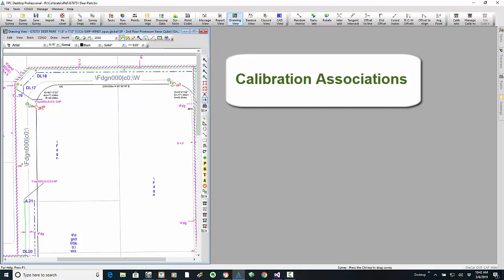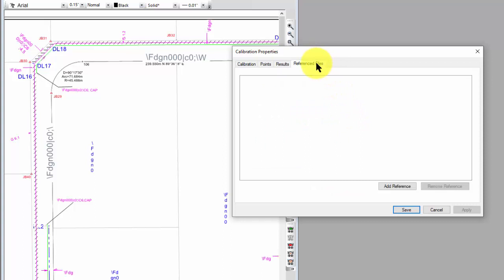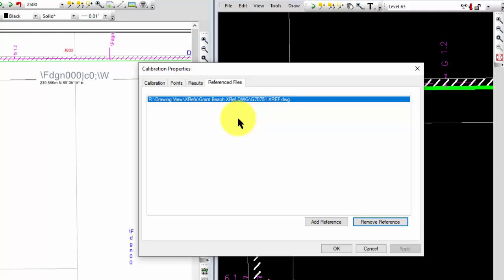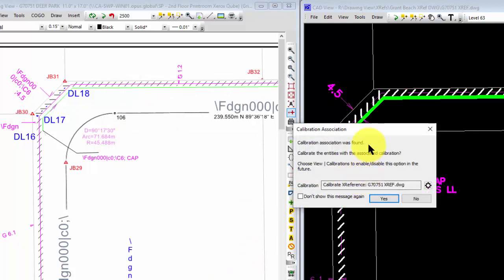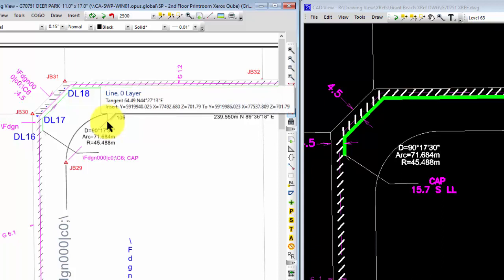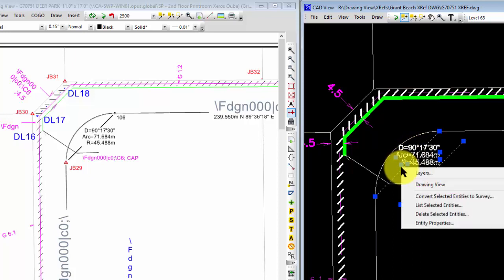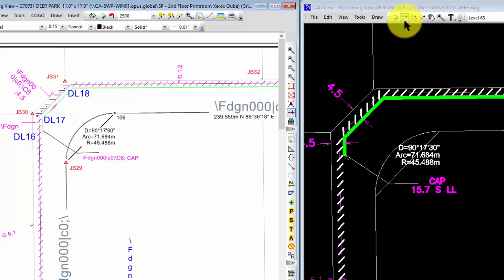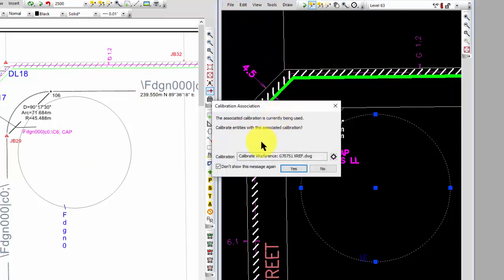Calibration Association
Associating a DWG file with a calibration lets us work seemlessly between the Drawing View and the CAD file.